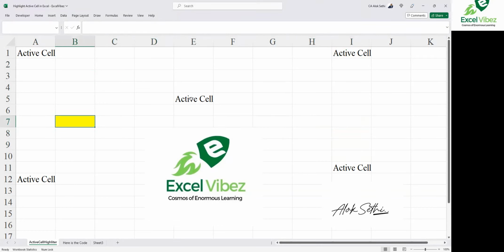Highlight Active Cell in Excel using VBA Code || CA Alok A Sethi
Type "Give me the Code" in the Comment Section to Get the Code to Highlight the Active Cell in Excel
Join us on the journey of Learning Excel and unlock the true potential of Excel as we guide you through the Pathway to Dashboard Creation.

Link to register for the Excel for Beginners Course with MOS Certification
After registering you will get the joining information on your email..